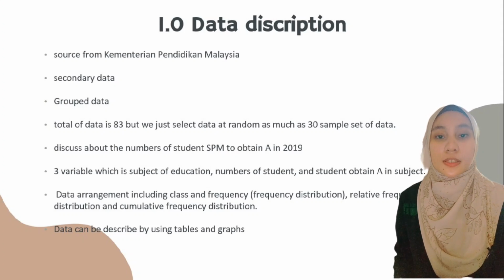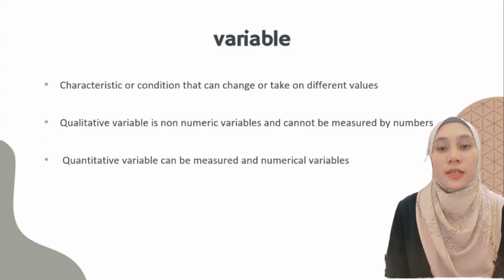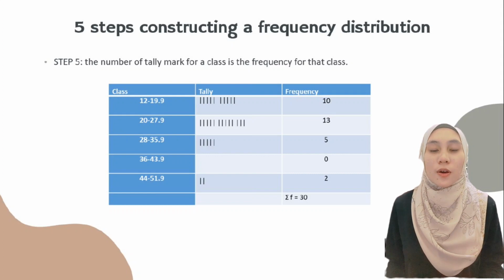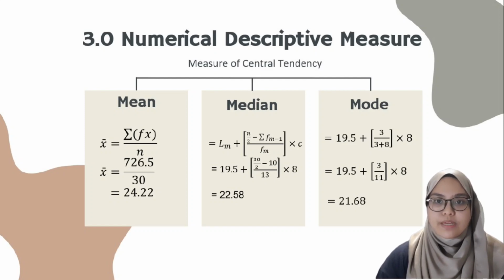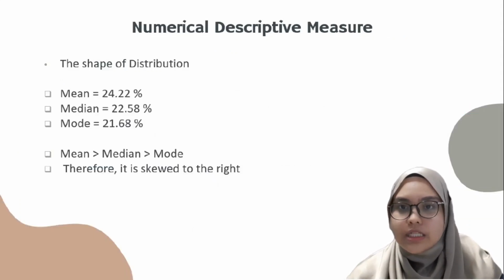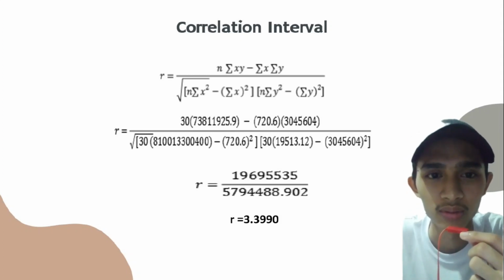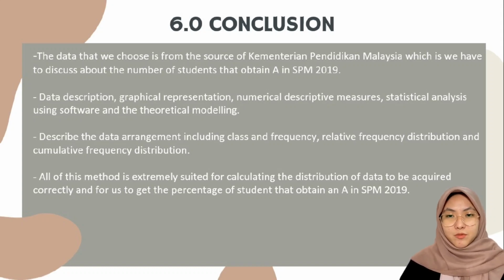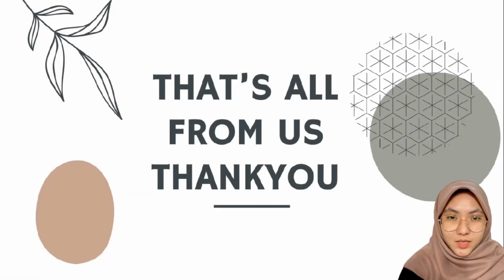Presentation Business Statistics